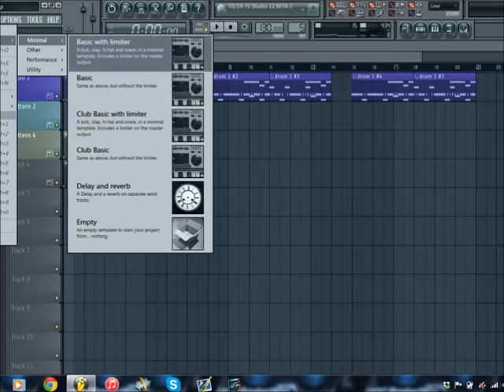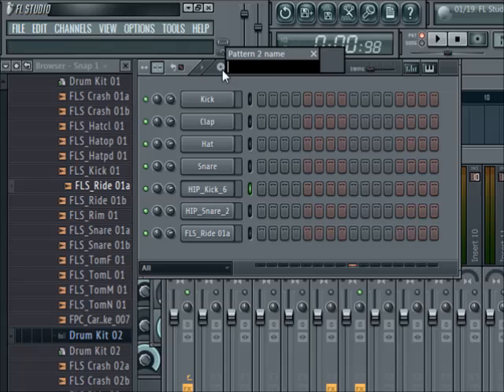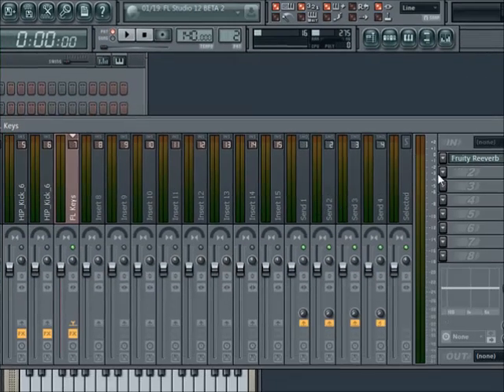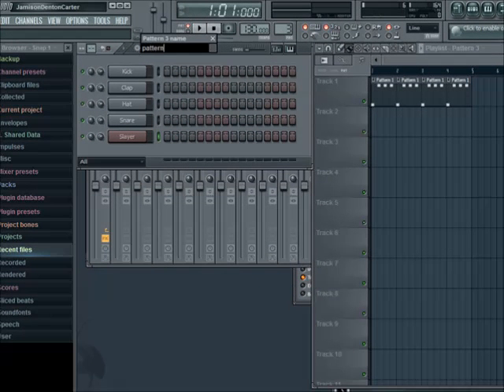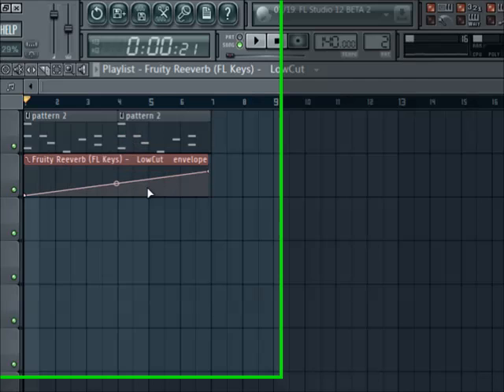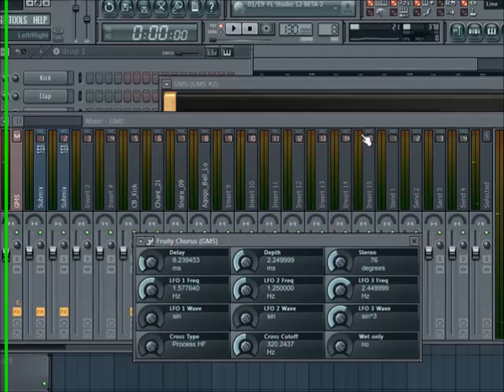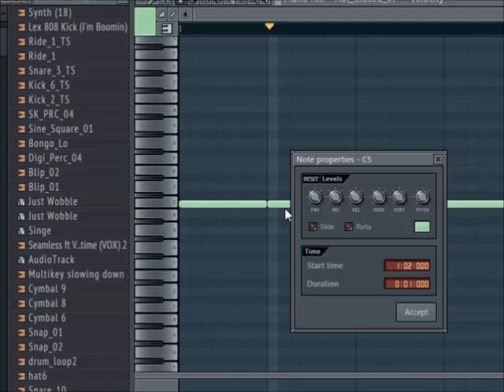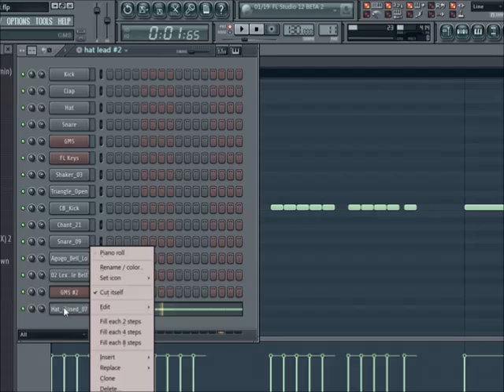Intro to Global Mixer and Reverb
Lesson on Global Mixer and Reverb, This video will show you how to isolate one of your patterns from the global channel mixer so you can add your own effects to that one pattern. Montessori all the way :D